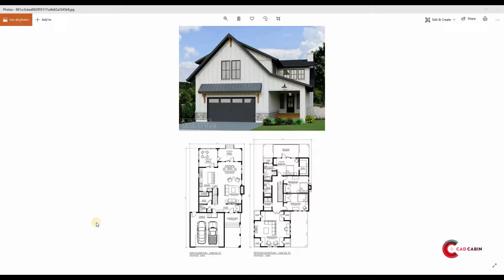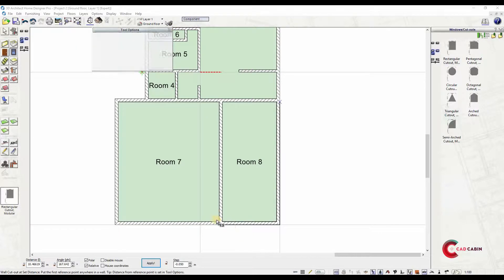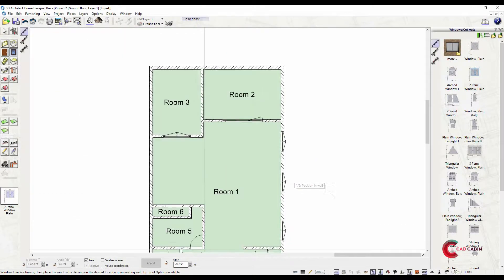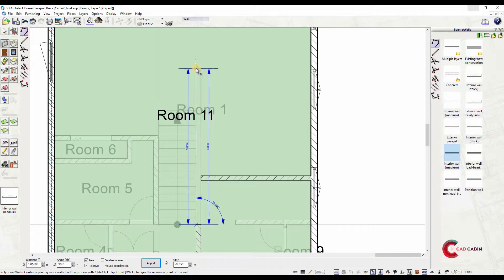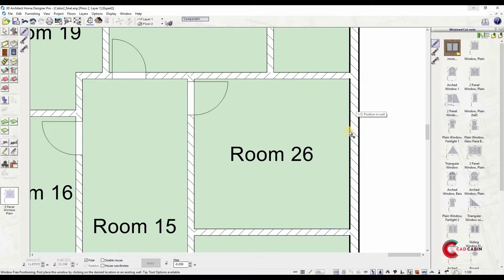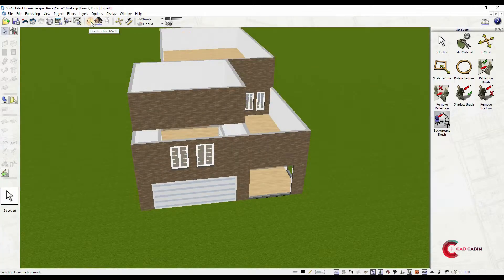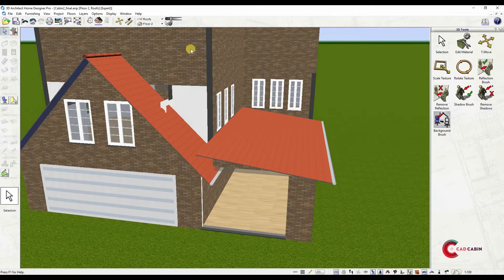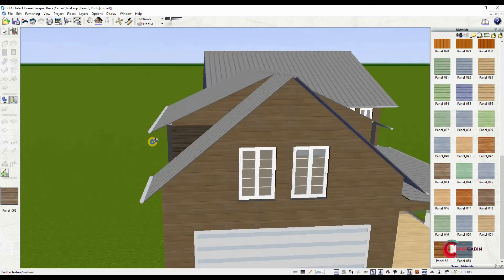Drawing House Plan with 3D Architect Home Designer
Draw floor plans in minutes, with the easy to use built-in 2D & 3D drawing tool.

With a huge library of objects, including walls, stairs, doors, windows, roofs and much much more, now you can draw your floor plan in literally minutes.

You can compare CADCabin software that best suits your needs

3D Architect Home Designer Basic
3D Architect Home Designer Expert
3D Architect Home Designer Pro
Arcon EVO